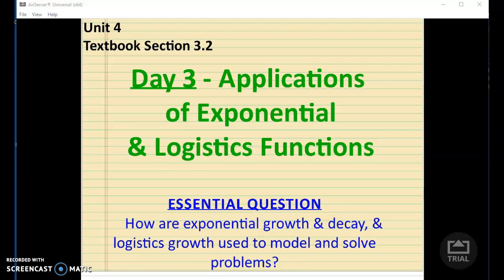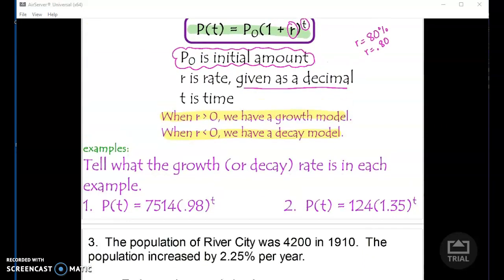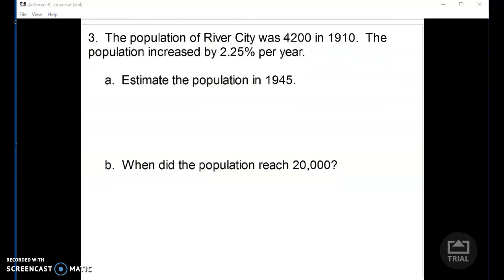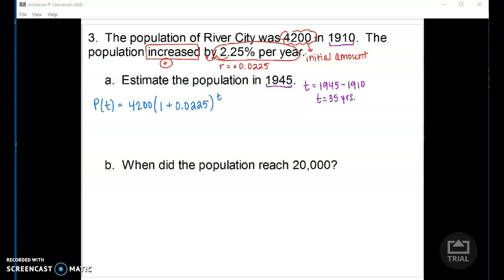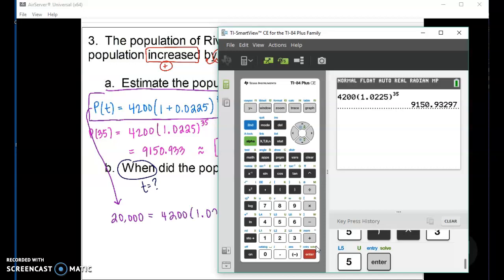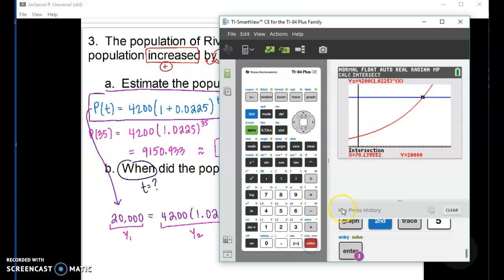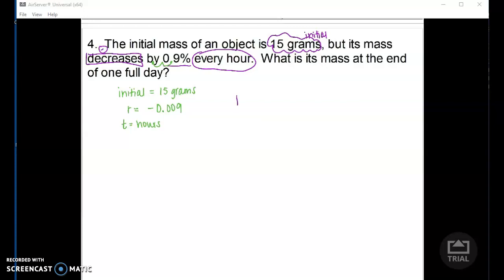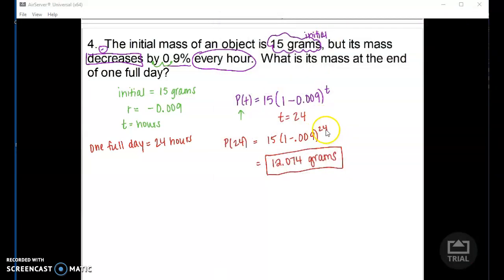HPC - Unit 4 - Day 3 Notes (Part 1)